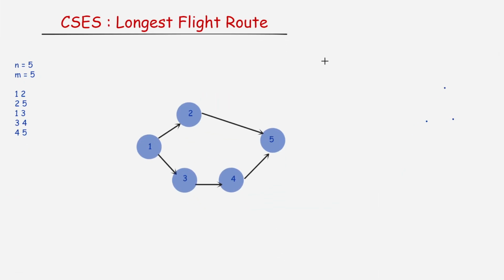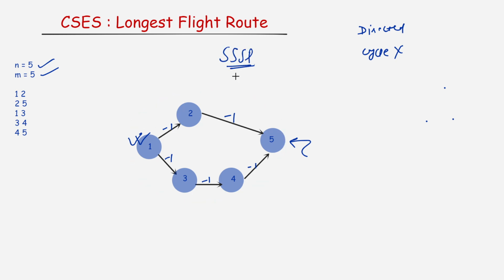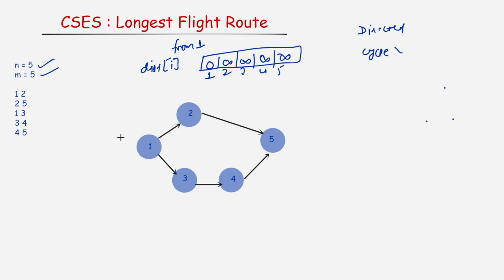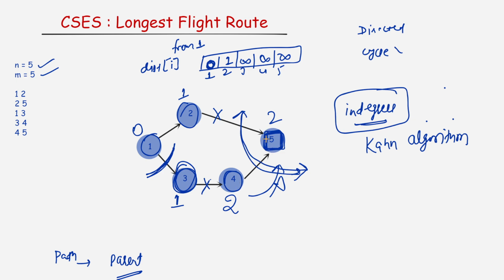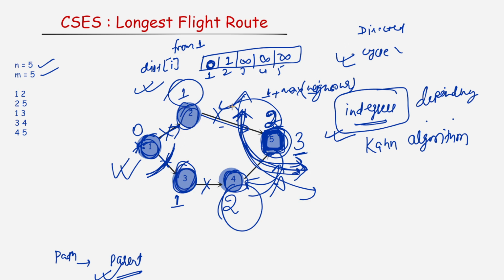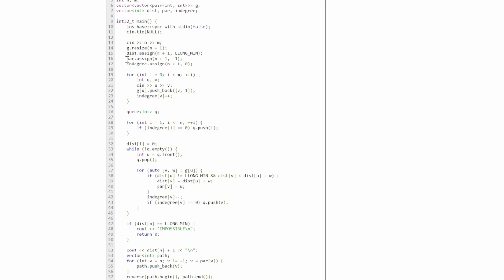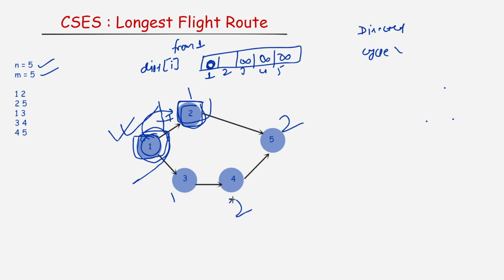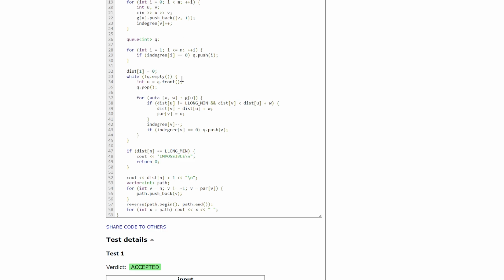CSES : Longest Flight Route